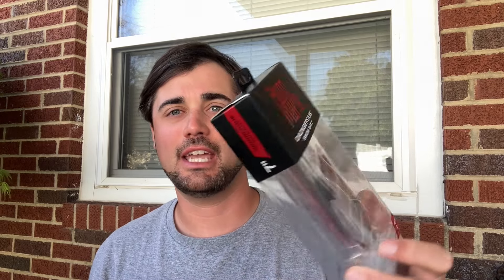Ultimate Swimbait Storage Hacks: Soft And Hard Baits Organized Like A Pro!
In today's video, Andrew discusses his methods for swimbait storage. Both soft and hard swimbaits can be difficult to store somewhat due to their size. Swimbait storage helps keep you organized on the water and helps protect your favorite swimbaits.